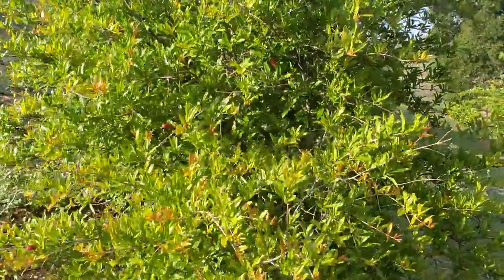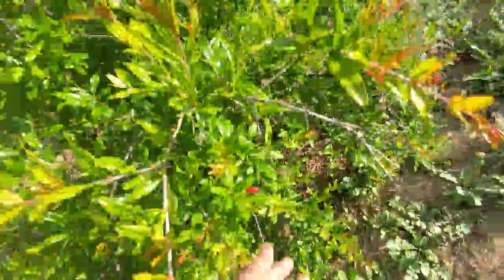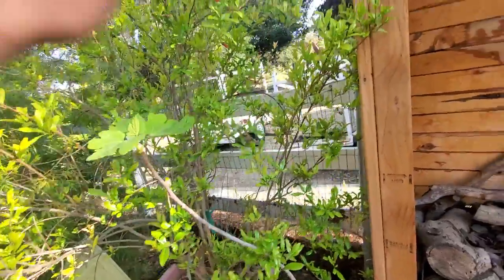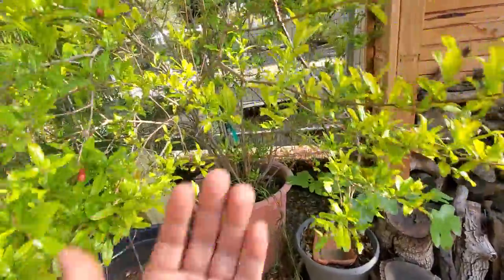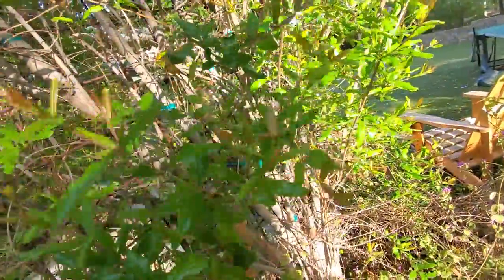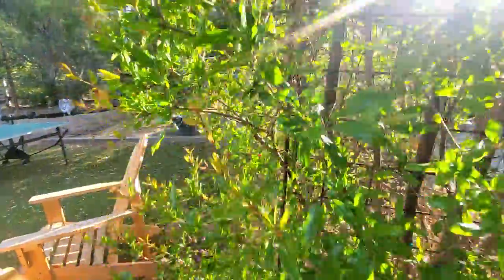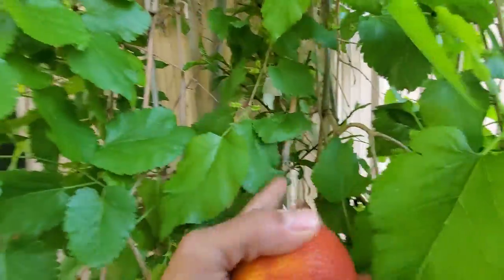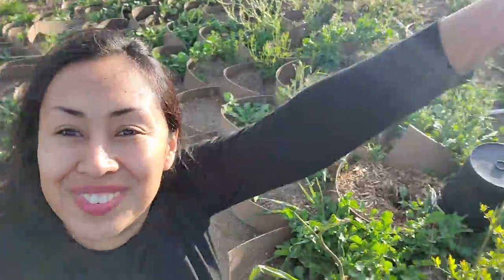Growing Pomegranate in 4 Different Ways | Care Info, Tips, tricks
Garden LOVE
27305 W. LIVE OAK RD unit 458